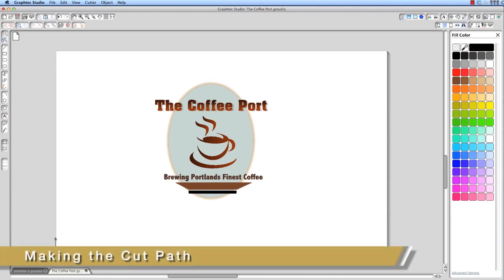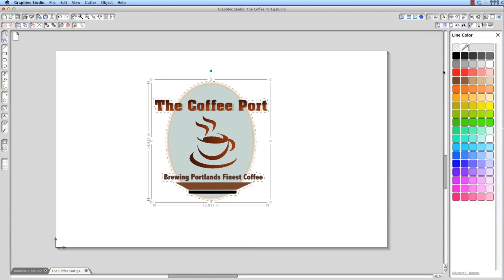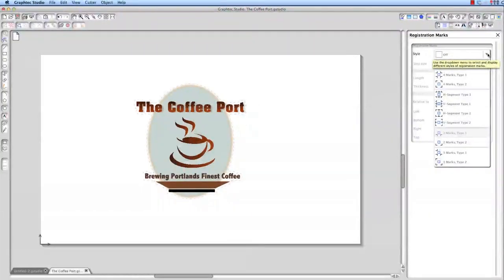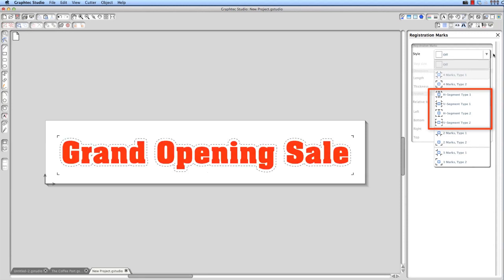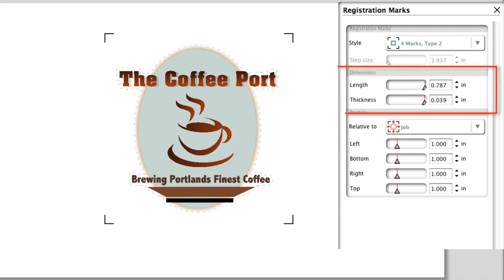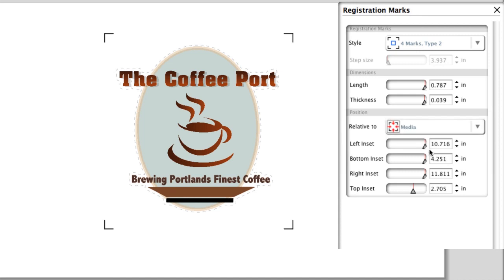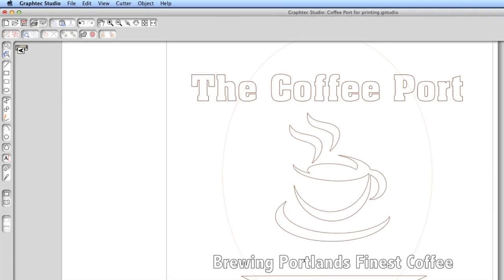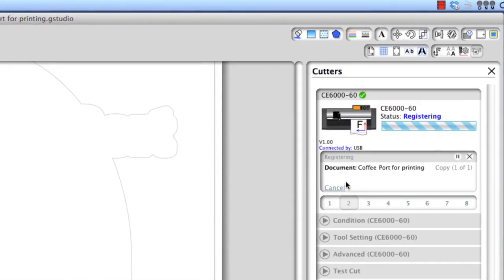11. Graphtec Studio. Print and Cut